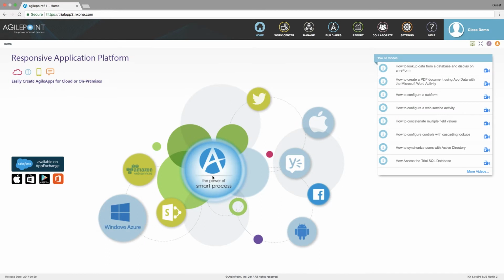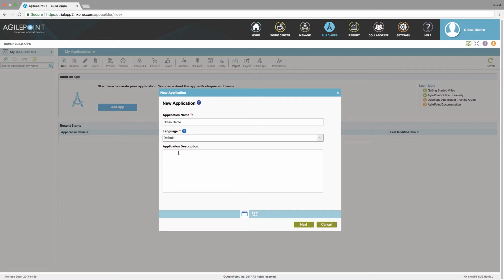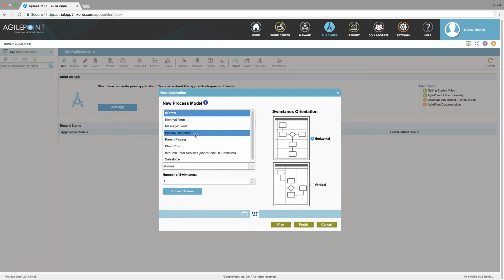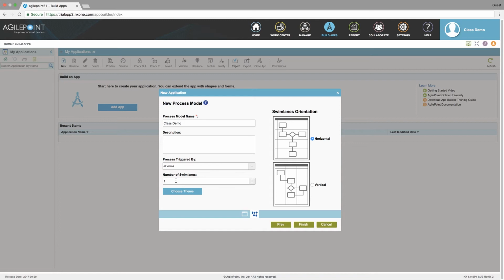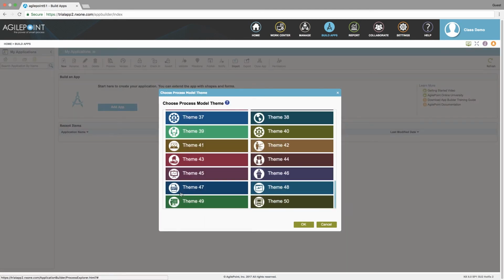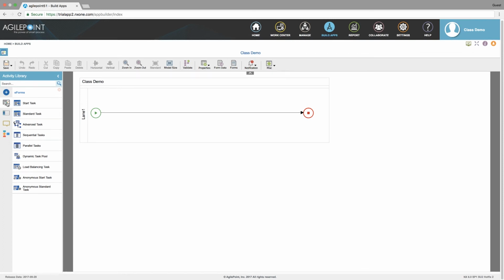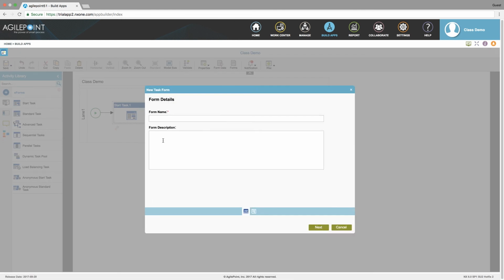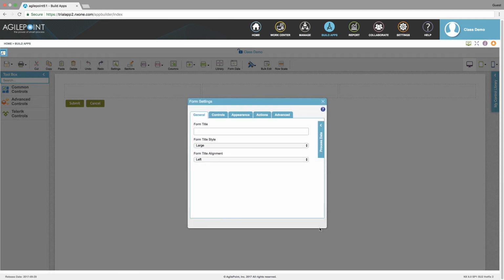Building Your First Application